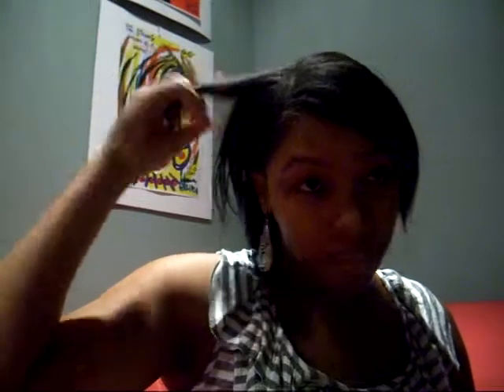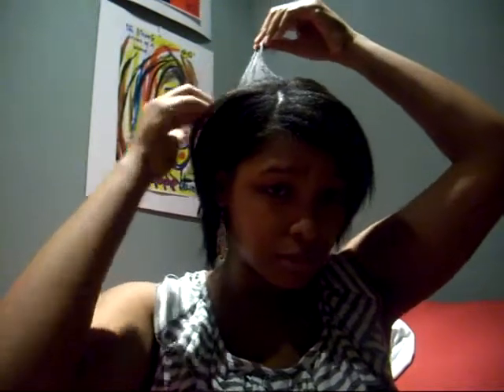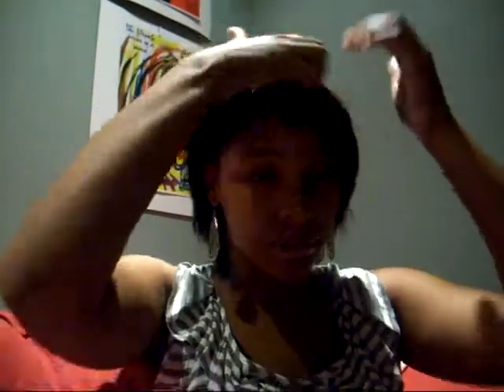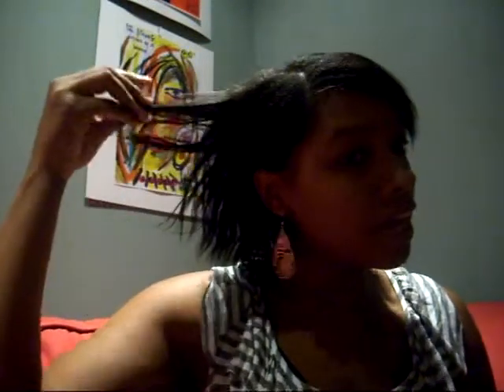Nairobi Foam Review pt. II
contd. review of nairobi from pt. 1 video.